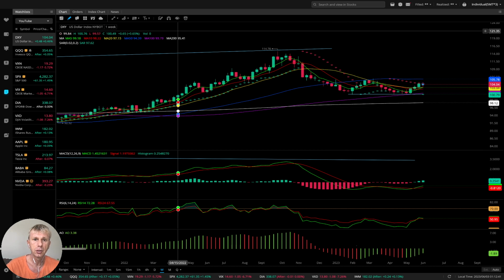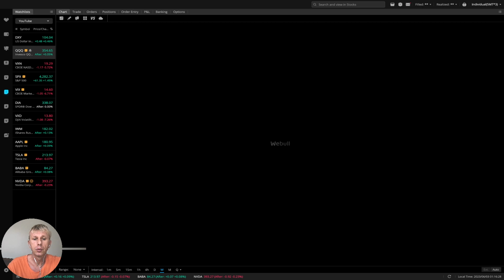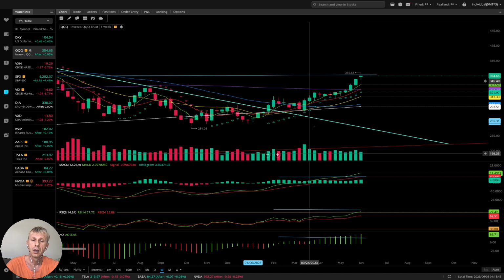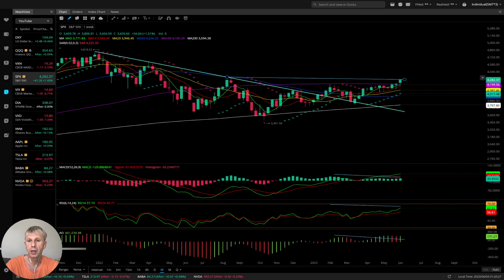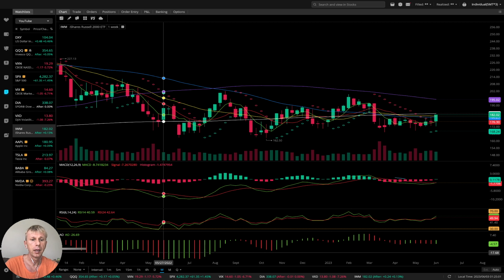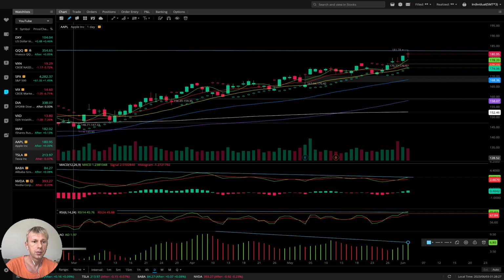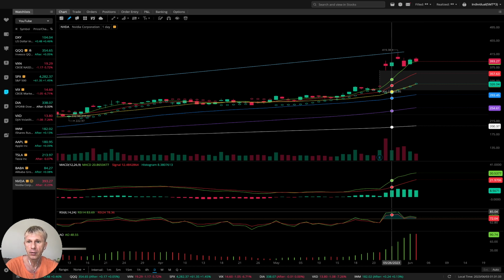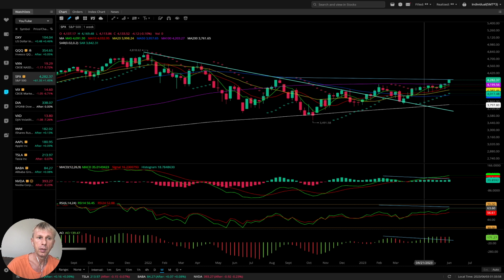Weekly StockMarket Update. BULLISH MARKET?